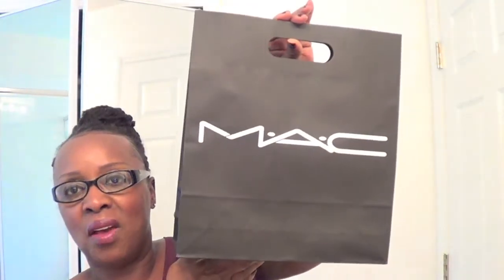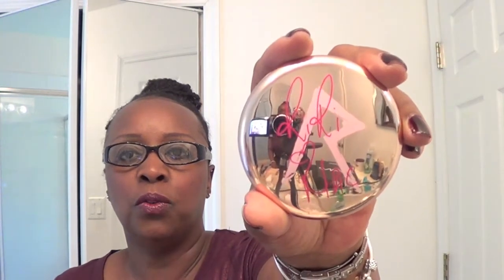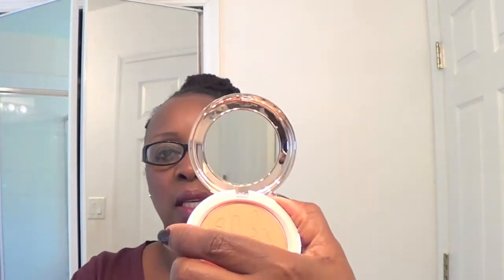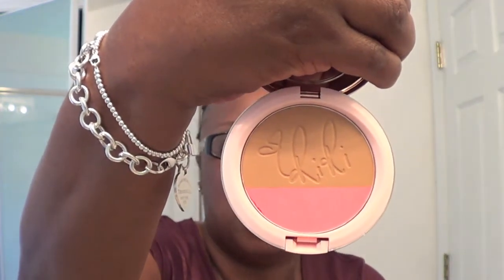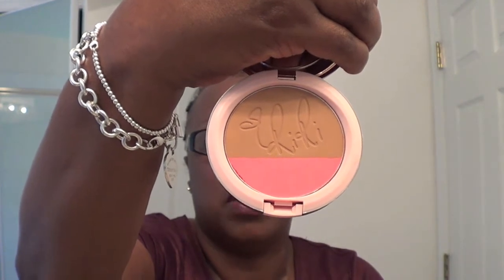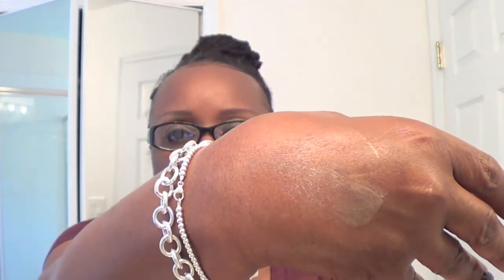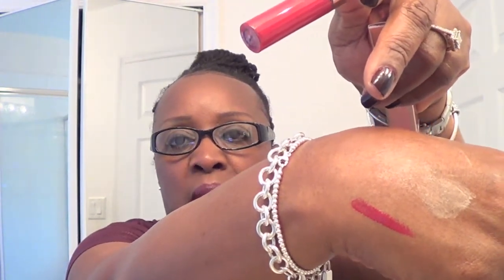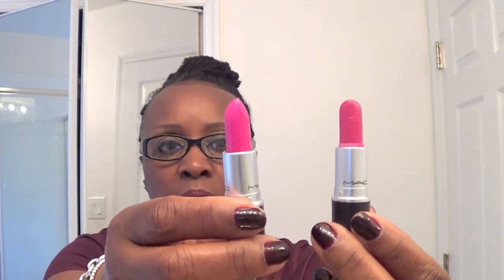RiRi Hearts MAC Fall 2013 Collection w/Lip Swatches & GIVEAWAY!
If under the age of 18, needs parent's consent
                            Post on this video (RiRi Loves Mac) only 1 time

This Giveaway starts today, Friday, October 4, 2013 and will end on Friday, October 18, 2013, @ 11:59 p.m.

I am not sponsoring any company.  Everything was paid for by me.